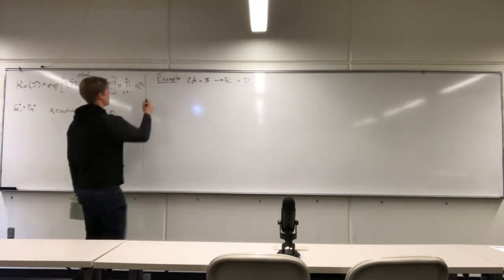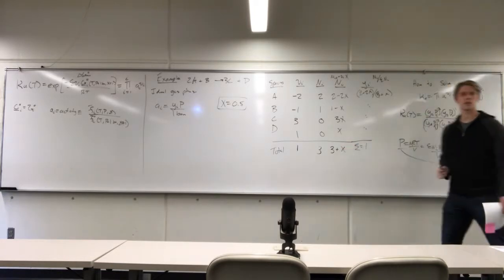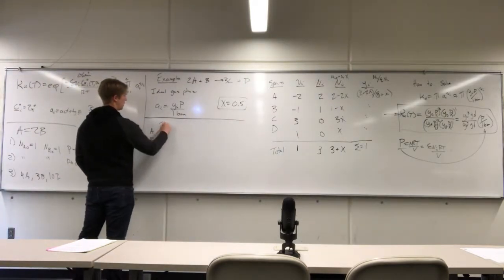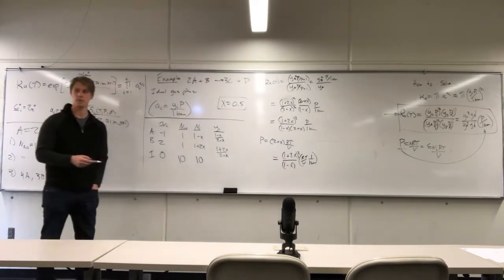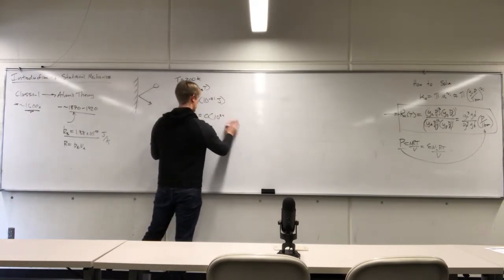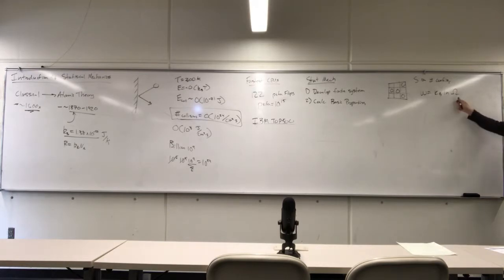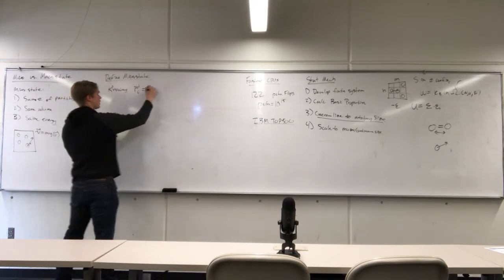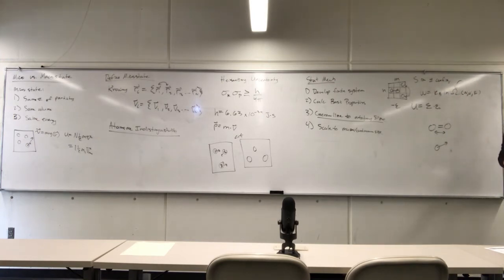(Oct. 28, 2019) CRE wrap up and Intro to Statistical Mechanics